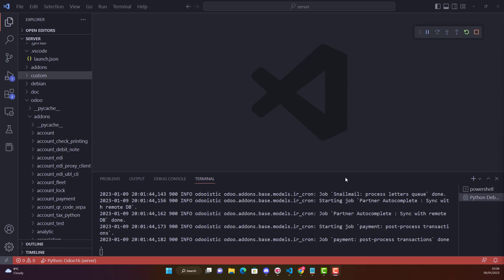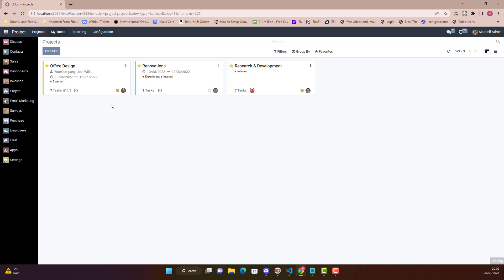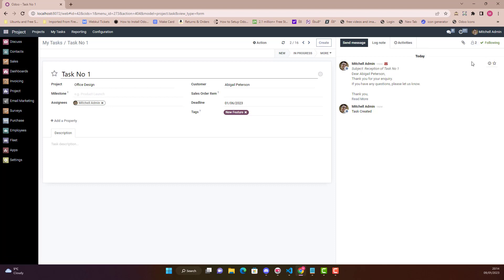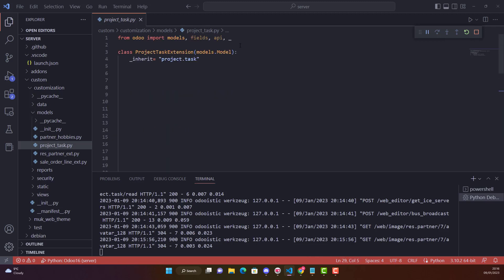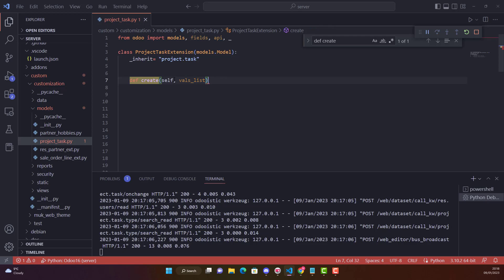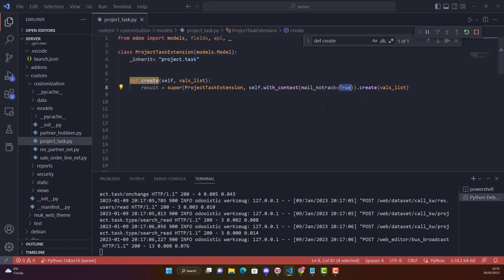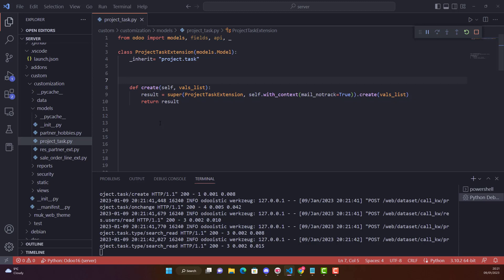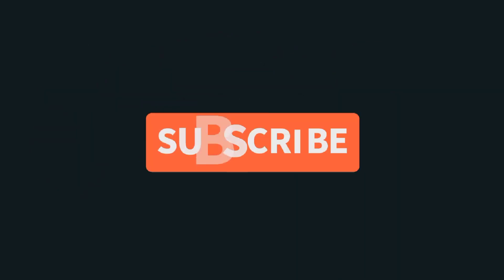How to Use with_context in Odoo 16 alongwith a Realtime Scenario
In this video i have explained usage of with_context by giving a realtime scenario & example.